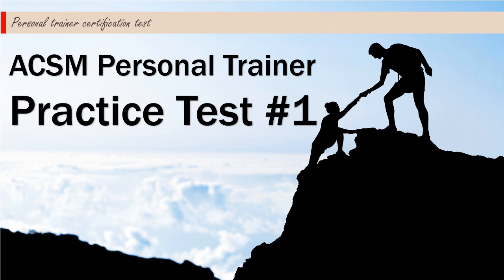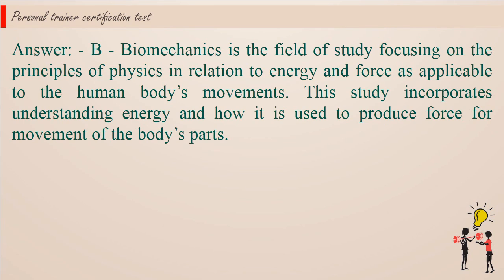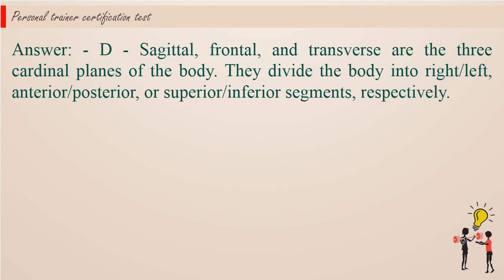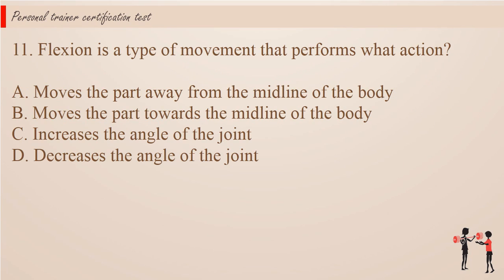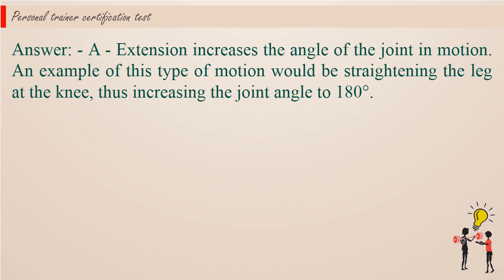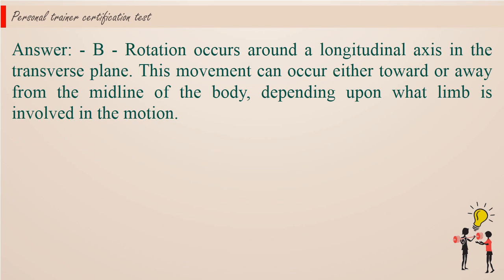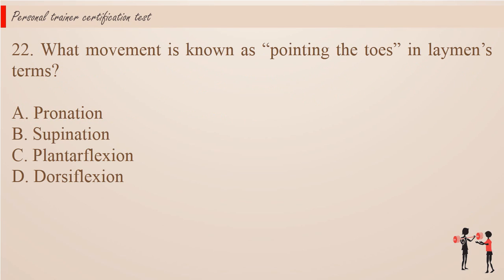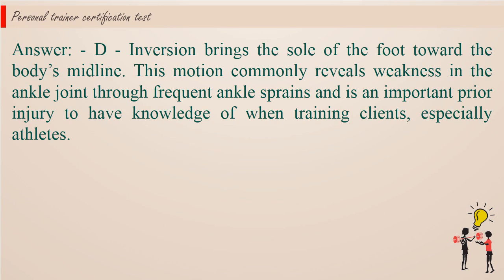ACSM Personal Trainer Practice Test #1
A collection of ACSM Personal Trainer test study aids to help you prepare for ACSM Personal Trainer test.